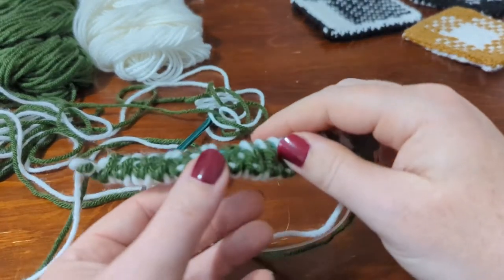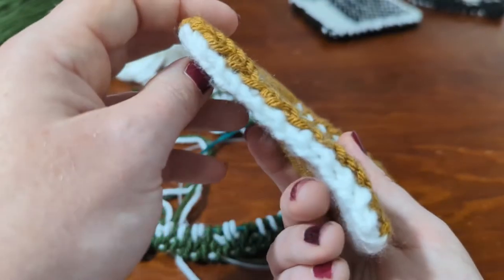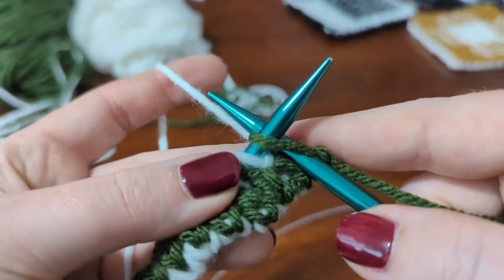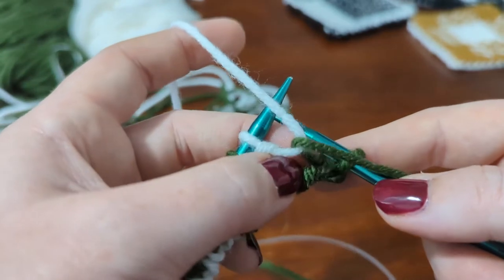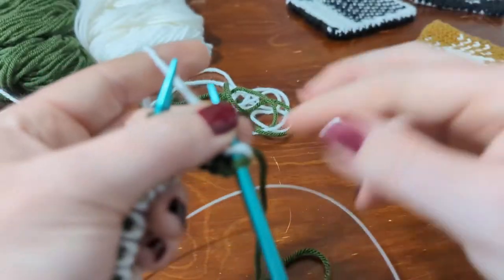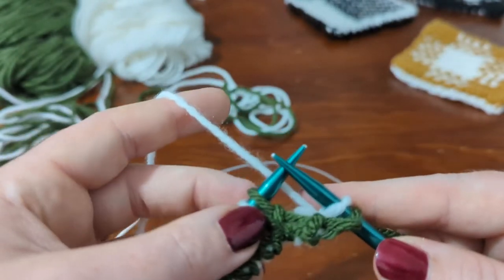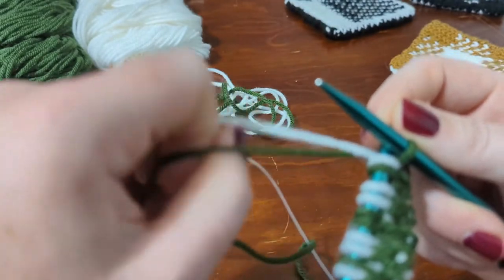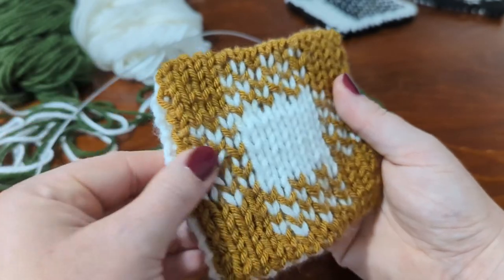Double knitting clean edges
Watch to learn how to create clean edges when double knitting. I hope you find this video helpful and informative.

The pattern for the double-knit coaster I make in this video, along with others, can be downloaded here, for FREE

-For photo updates on my projects, follow @deharthouse on Instagram.
-All my knitting patterns, DeHart House Designs, are available on Ravelry.
-Check out my LinkTree for more places to find me, my patterns and products